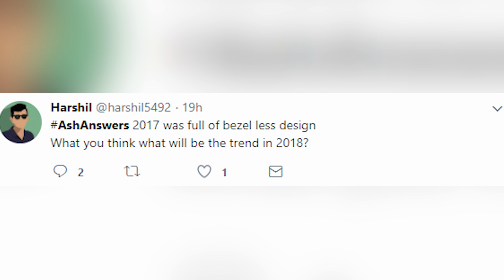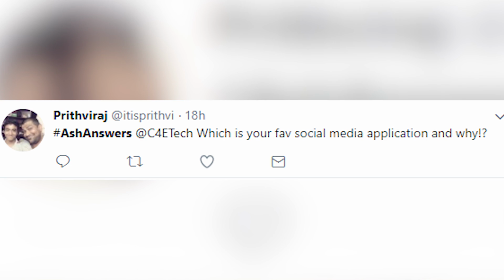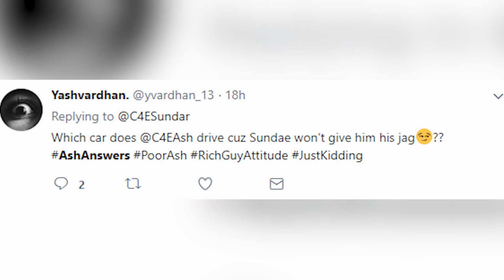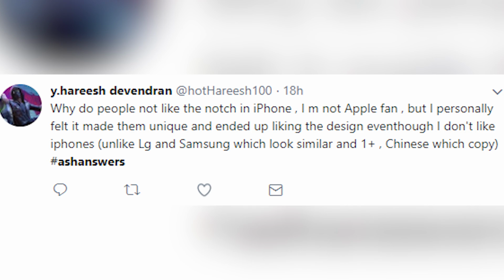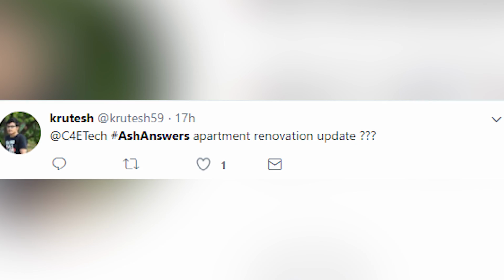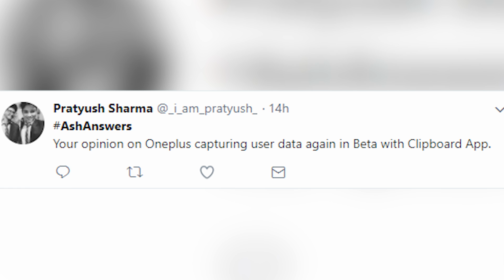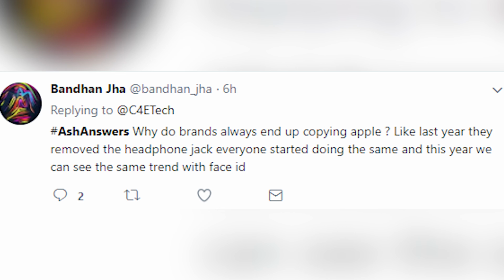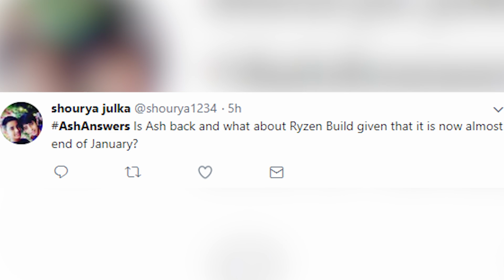AshAnswers 86 - Xiaomi TV in India w/ Jio? New YouTube Policy, iPhone X Dead?, Nokia 6 2018...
The 86th episode of the show where we answer questions that you tweet out, welcome to AshAnswers 86.

If you liked our "AshAnswers 86 - Xiaomi TV in India w/ Jio?

Questions & Timestamps

00:28 When is Ash returning?
00:53 Did you watch Breathe?
01:21 How to activate PiP for YouTube?
01:44 Best Portrait Mode implementation - in midrangers & flagships?
02:47 Will Apple provide updates for iPhone X if they discontinue it?
03:09 Was Mi A1 successful for H/W, S/W, or the combination of both?
04:38 Trend in 2018?
06:57 How we choose winner for giveaways. Will Mi A2 come to India?
07:39 Why isn't Ash picking questions?
08:52 Our favorite social media platform and application?
09:28 Do we use flash for low light pictures in our camera reviews/comparisons?
10:06 USB-C over microUSB - what's the advantage?
11:07 Best phone with Snapdragon 600 series processor & huge battery under 18K
11:53 Which car does Ash drive?
13:15 Why nobody mentioned Nokia 6 2018 in our "Budget phone expectations" Collab video?
15:30 Why do people not like the notch in iPhone X?
17:47 What's the name of the game we played in the Honor 9 Lite review video?
18:02 Apartment renovation update.
19:15 What did Ash think of the last two episodes?
21:48 Our opinion on OnePlus capturing user data again in Beta with Clipboard app?
22:27 Thoughts on Xiaomi partnering with Jio entering TV market in India.
24:24 Why do brands always copy Apple?
29:20 Thoughts on the new YouTube policy?
32:38 Where's the Ryzen build?
33:12 Thoughts on Raw 25th anniversary?

Music Credits
Intro - Gemini Fire Inside (Elliot Berger Remix)